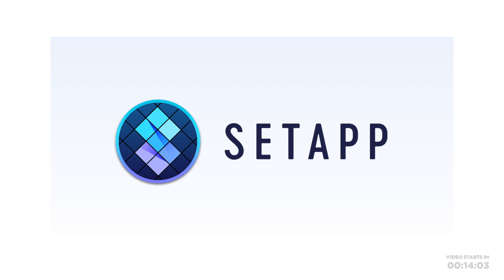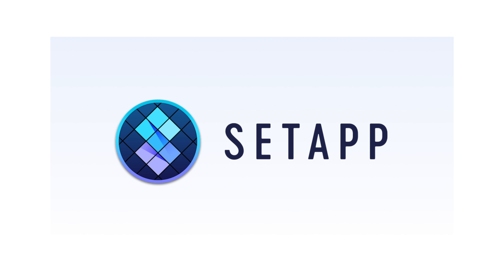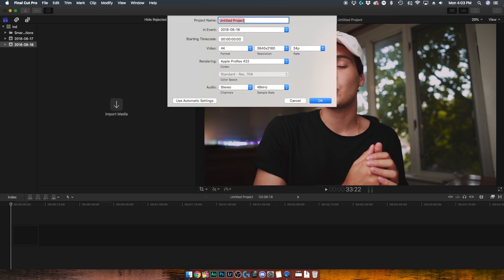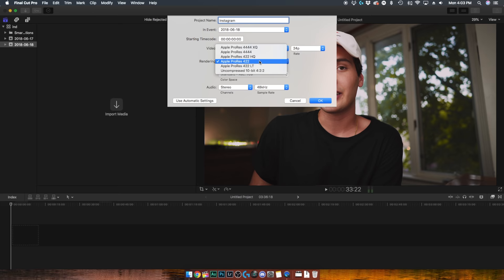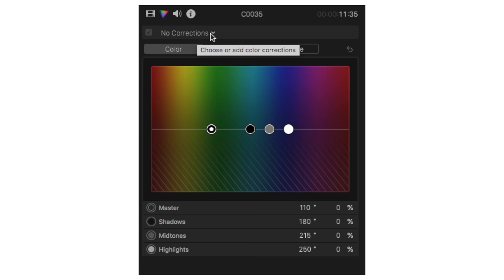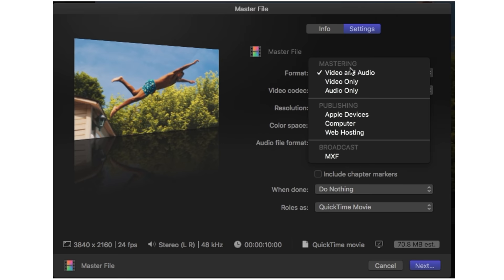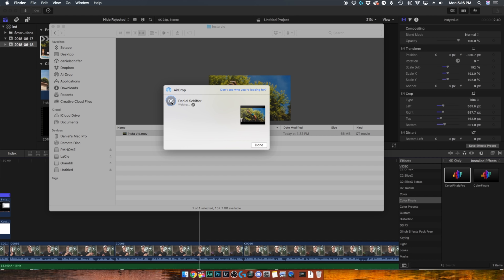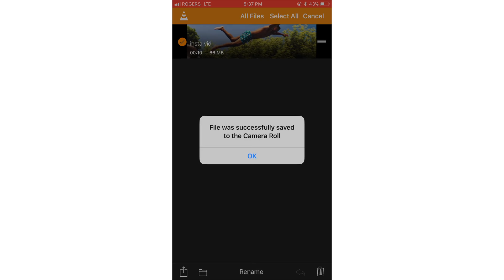STOP Letting Instagram RUIN YOUR VIDEOS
Are you tired of Instagram compression destroying the quality of the videos you worked hard on to create? Here is my method for uploading high quality videos to instagram. These techniques will work in most video editing softwares like Final Cut Pro X and Adobe Premiere Pro.